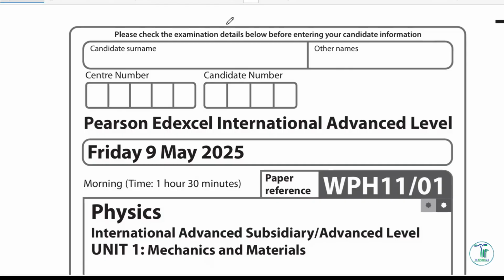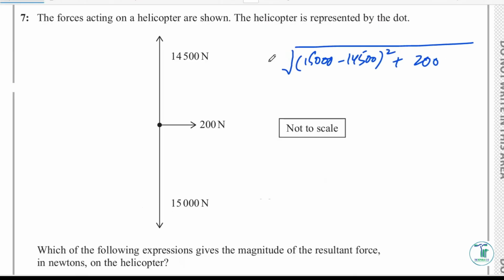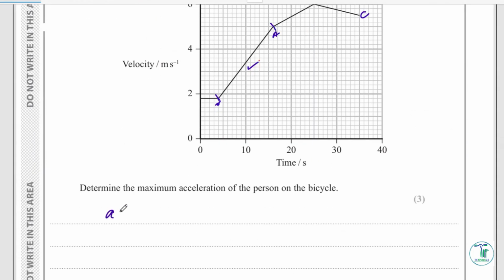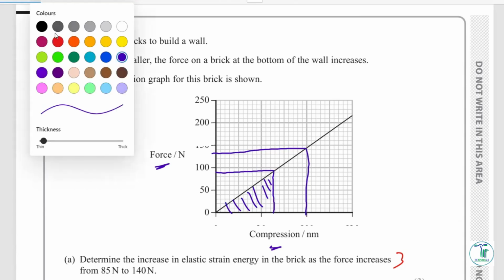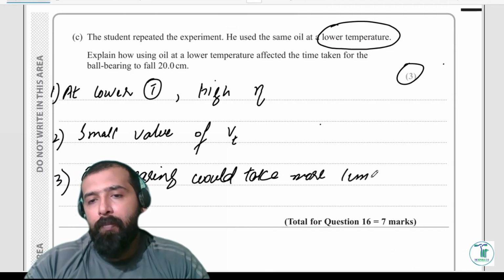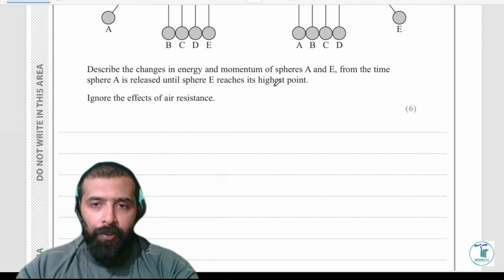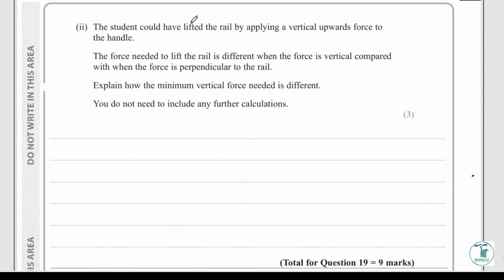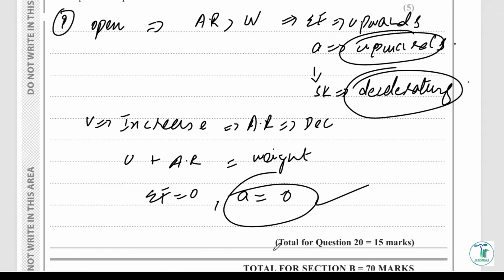Edexcel AS Physics WPH11/01 | May 2025 Full combined Past Paper Solved | Step by Step Solutions.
In this video, following question are solved.
1. A cube of volume V is placed in a liquid of density ρ. The cube displaces a weight W of the liquid.
Which of the following gives the magnitude of the upthrust acting on the cube?
A) V × W
B) V
C) V × ρ
D) W
2. A see-saw is a uniform beam that balances on a support. The beam can rotate around the top of the support. Two children of equal weight sit on a see-saw at equal distances from the support.
Which row of the table describes the resultant force and resultant moment on the beam?
A) zero, zero
B) zero, anticlockwise
C) downwards, zero
D) downwards, anticlockwise
3. A ball of mass m moves at speed v along a horizontal table and falls off. Time taken to reach the floor is t. A second ball of mass 2m moves at 2v along the table.
What is the time taken for the second ball to reach the floor?
A) 2t
B) t
C) t/2
D) t/4
4. The forces acting on a person sitting on a chair are weight and normal contact force.
Why do these forces not form a Newton’s third law pair?
A) The chair is stationary
B) The forces act in opposite directions
C) The forces act on the same object
D) The forces have the same magnitude
5. A wire is used to hang a picture from a hook on a wall. The wire exerts forces T1 and T2 on the picture. The picture has weight W.
Which relationship between forces is correct when the picture is hanging?
A) W = T1 + T2
B) W + T1 + T2 = 0
C) W = T1 – T2
D) W + T1 – T2 = 0
6. An object has a constant non-zero acceleration.
Which displacement–time graph could represent the motion?
(A graph choice between A, B, C, D.)
7. A helicopter is acted on by forces of 14 500 N, 15 000 N, and 200 N.
Which expression gives the magnitude of the resultant force? (Options A–D: combinations of squares and square roots.)
8. A box of weight W slides down a ramp at angle θ to the horizontal. A frictional force F acts on the box.
Which is correct when the box moves at constant speed?
A) F = W cosθ
B) F  W cosθ
C) F = W sinθ
D) F  W sinθ
9. A car is braked with constant frictional force F. Average power dissipated = 50 kW. The car moves 13 m in 2.3 s before stopping.
Which expression gives F? (Options A–D: fractions with 50×10³, 13, and 2.3.)
10. A toy train of mass 3m moves at speed v. A toy truck of mass m moves at 2v in the opposite direction. They collide and move off together.
Which is the new speed?
A) v/4
B) (4/5) v
C) v
D) (5/4) v
SECTION B – Structured Questions
11. A resultant force of 4800 N acts on a boat. The acceleration is 0.31 m s⁻².
Calculate the weight of the boat. (3 marks)
12. A person rides a bicycle along a curved path.
(a) Explain why the displacement is less than the distance travelled. (2)
(b) The velocity–time graph for part of the ride is given. Determine the maximum acceleration. (3)
13. In basketball, the hoop is 3.0 m above the floor. A ball is thrown from 1.7 m with initial vertical velocity 5.1 m s⁻¹. When entering the hoop, vertical velocity is 2.1 m s⁻¹.
Deduce whether the hoop is at 3.0 m. (3)
14. An electric car of mass 1800 kg moves at 14 m s⁻¹ uphill. Vertical displacement = 0.76 m. During braking, the battery stores 45 kJ.
Calculate the efficiency of charging the battery. (4)
15. A builder uses bricks. As the wall gets taller, the force on a bottom brick increases.
A force–compression graph is provided.
(a) Determine the increase in elastic strain energy when force increases from 85 N to 140 N. (3)
(b) State what is meant by elastic deformation. (1)
16. A student determines viscosity of oil using a falling-ball method.
(a) State one other measurement needed to determine viscosity. (1)
(b) A ball-bearing of diameter 1.24 mm falls 20 cm in 1.3 s. Viscous drag = 5.6×10⁻⁵ N. Calculate the viscosity. (3)
In this video, we carefully solve the Edexcel AS Level Physics WPH11/01 June 2025 Past Paper with clear, step-by-step explanations. This session is designed to help you understand each concept in detail, strengthen your exam technique, and improve your problem-solving skills.
Whether you are preparing for Edexcel, Cambridge, AQA, OCR, or IB Physics exams, this walkthrough will guide you through the important methods, formulas, and strategies needed to succeed.
✅ What you’ll learn:
Detailed solutions to each question in the June 2025 WPH11/01 paper
Key Physics concepts explained simply
Exam tips and techniques for higher scores
📚 Perfect for AS Level Physics students looking to revise, practice, and gain confidence before exams.
Boat with resultant force 4800 N, acceleration 0.31 m/s². Calculate weight of boat.
Bicycle path:
(a) Why displacement  distance traveled?
(b) Velocity–time graph: determine maximum acceleration.
Basketball throw: deduce whether hoop height
𝑑
3.0
d=3.0 m.
Electric car braking: calculate efficiency of charging battery.
Brick compression graph:
(a) Increase in elastic strain energy.